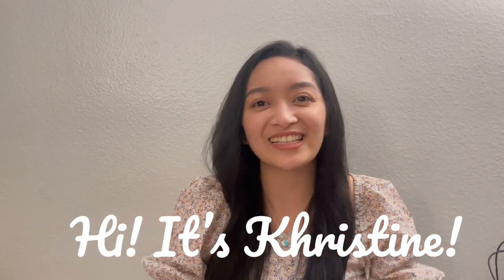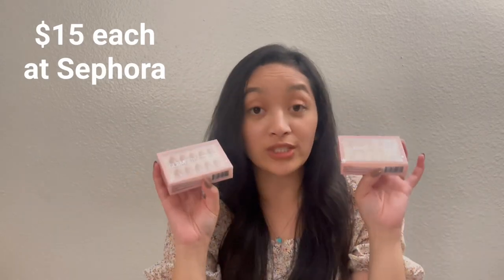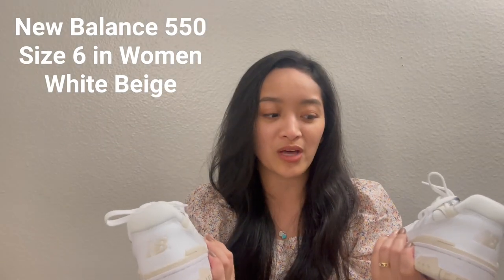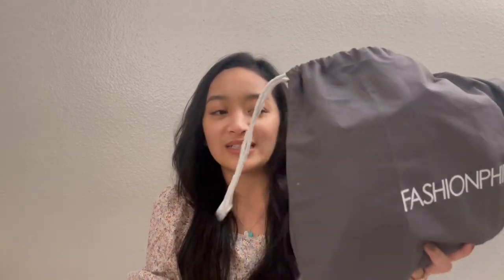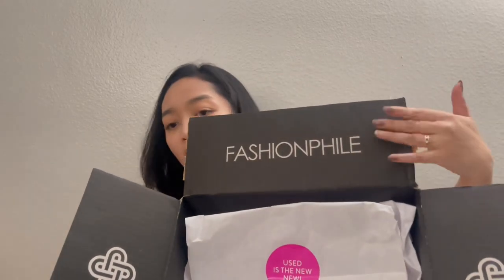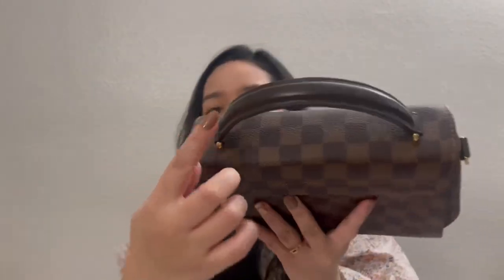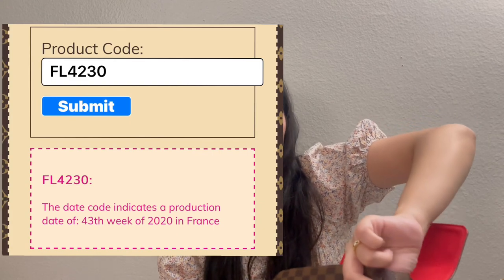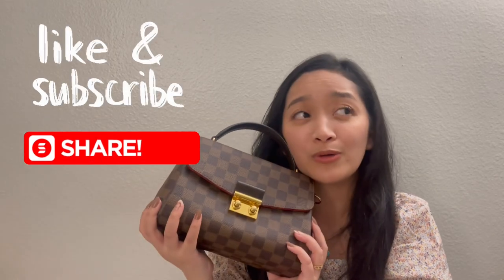My first Fashionphile Purchase! Unboxing/Reveal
Hi 👋🏻 Everyone!

I am so happy to share with you all what I got from Fashionphile! This is my very first purchase from them.

This is part of my self-reward for passing my board exam! (YAY-me)

If you did like this video please don’t forget to give it a thumbs up (as it helps my channel grow)

Also, my channel consist of mostly handbag reviews, haul, unboxing etc. (and maybe throw in random life content for the mid-30s peeps) If you do like this type of content please consider subscribing to my channel.

God Bless!!

Glamnetic Press-On Nails:

Lancome Aquafel UV Def SPF 50

Nordstrom Earrings